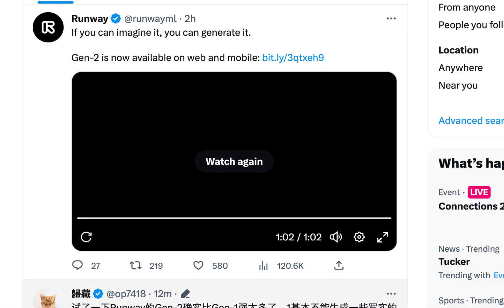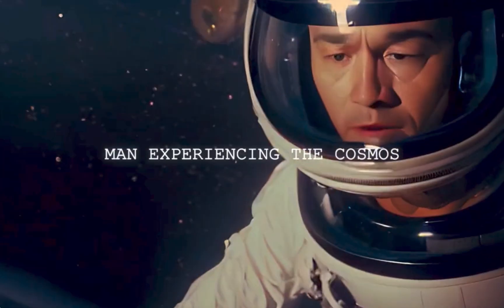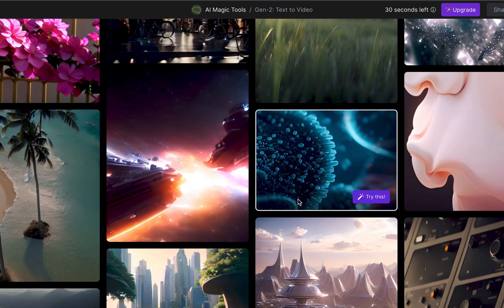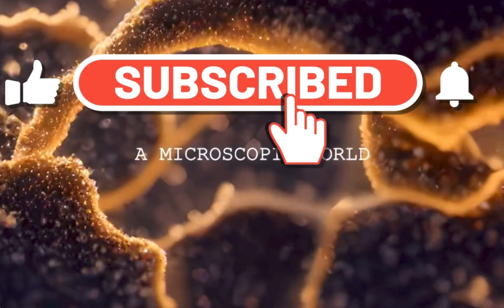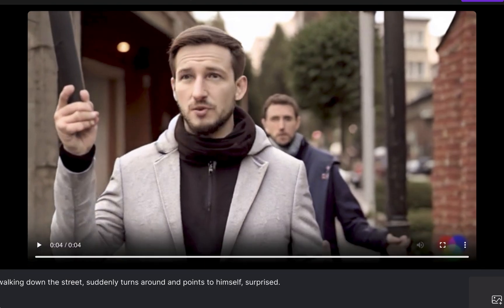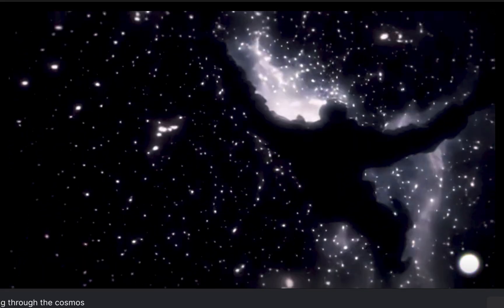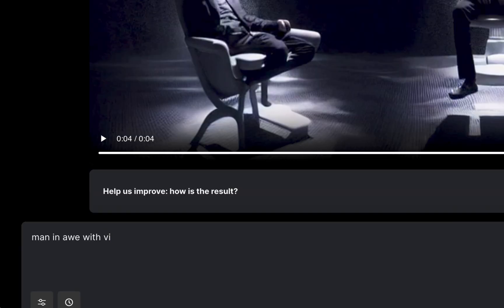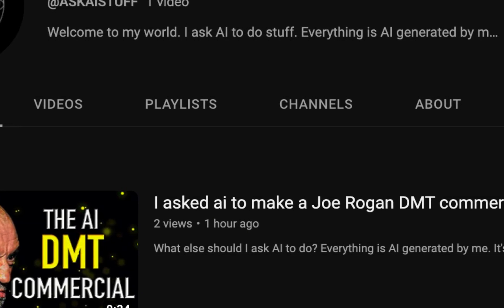Runway GEN -2 FINALLY RELEASED! (Text to Video Tutorial)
Runway GEN 2 is now available to the public. Watch me show you how to access it and use it!